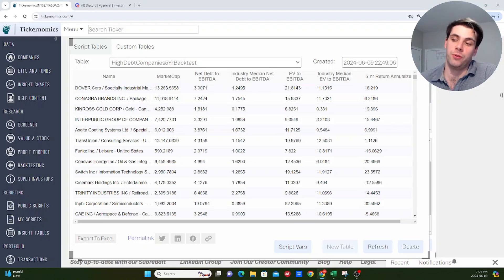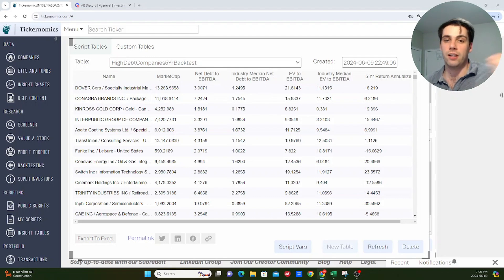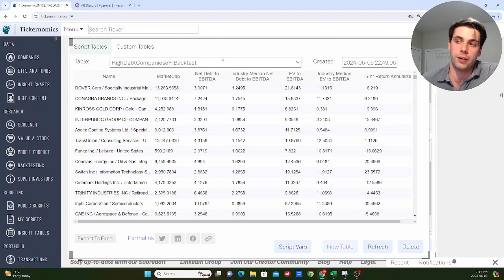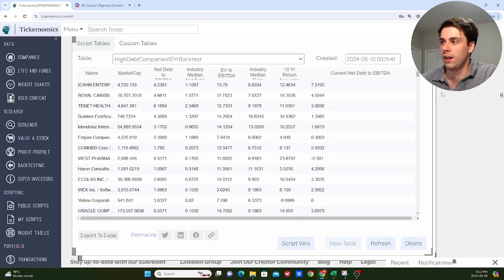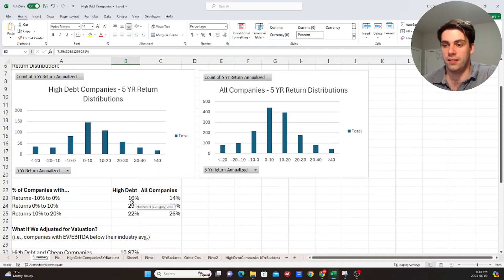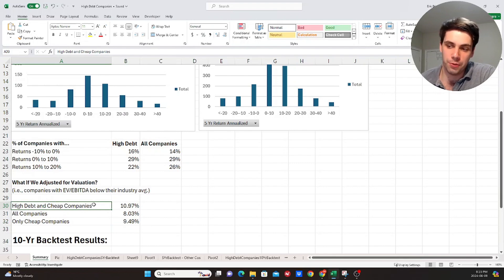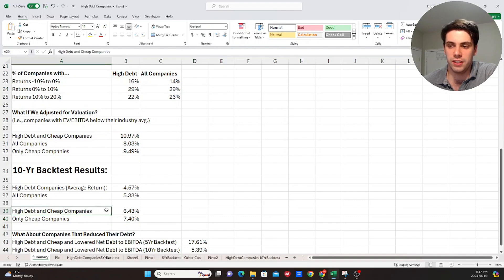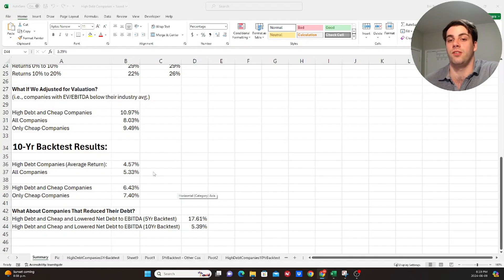Are Companies With High Debt Actually Worse Investments? (Backtest results)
This video is not intended to be financial advice, do not make any investing decisions based on the contents of this video.

0:00 Intro
1:55 Discord Channel and How I Made the Backtest
4:51 Backtest Results